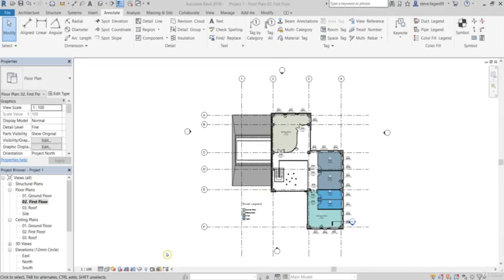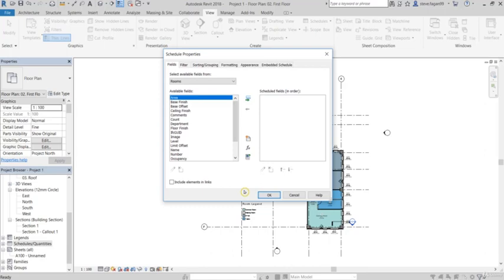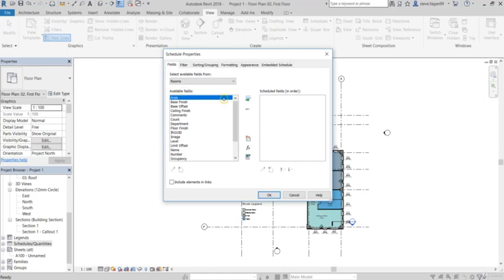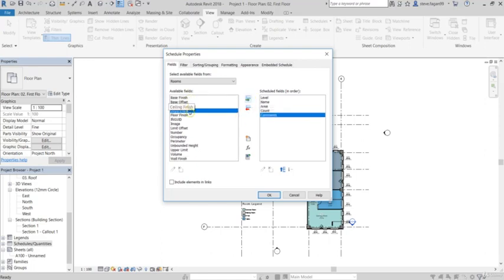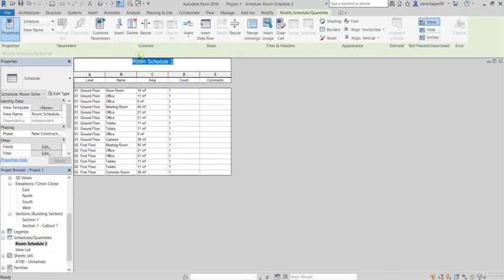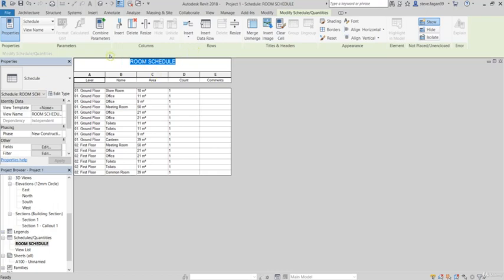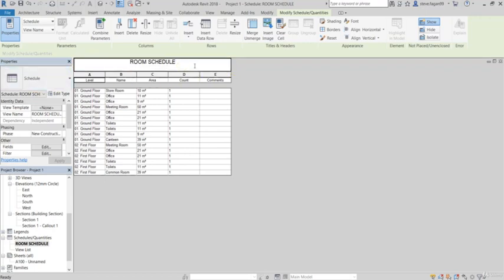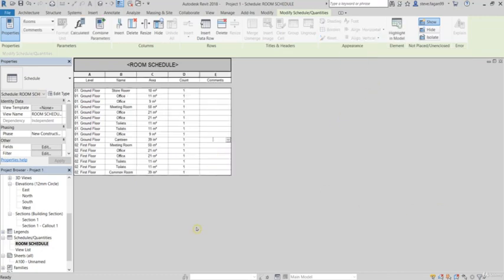Revit 073 14 8 Creating a Room Schedule